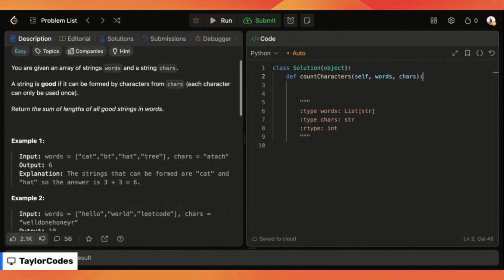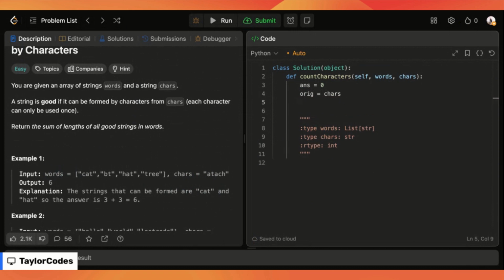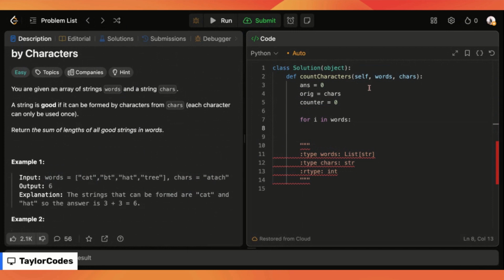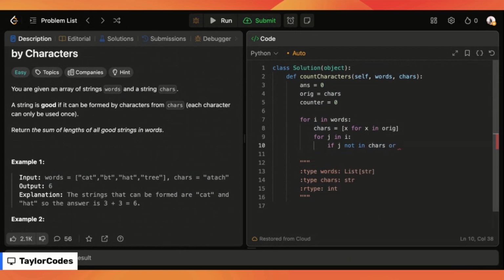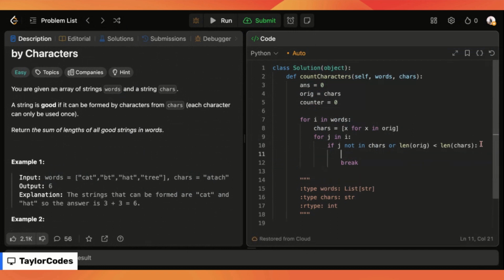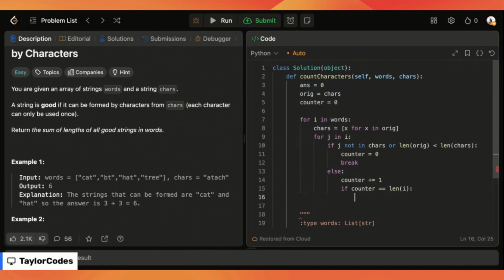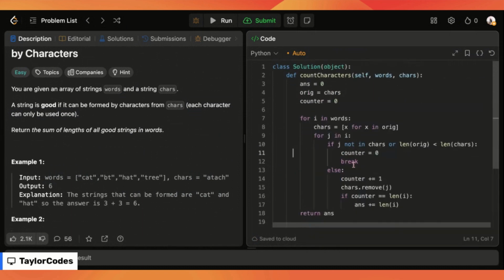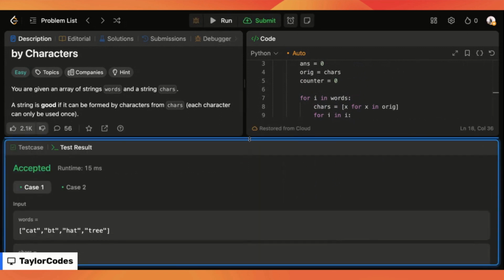LeetCode Question 1160 - Python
Today we solve question 1160 Find Words That Can Be Formed by Charactersin Leet Code using Python.